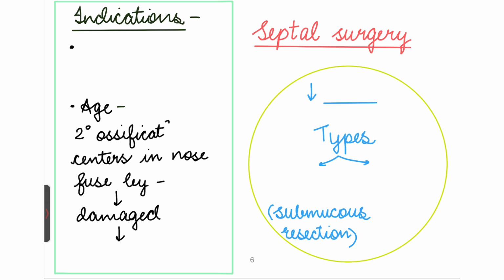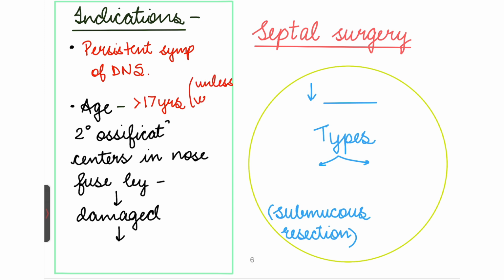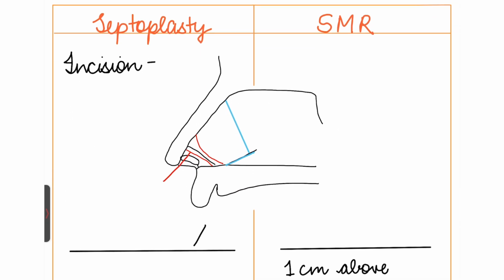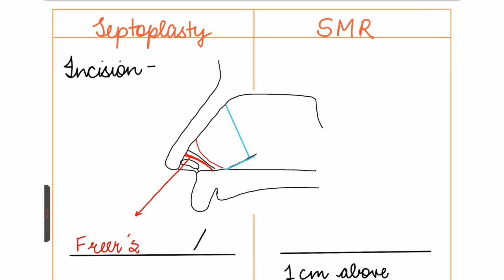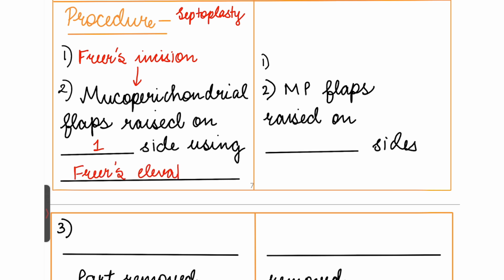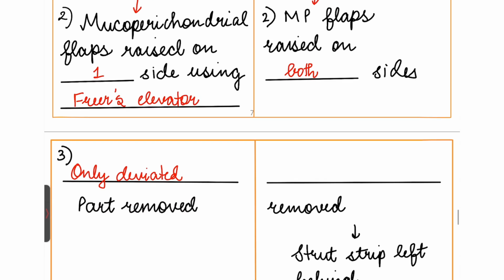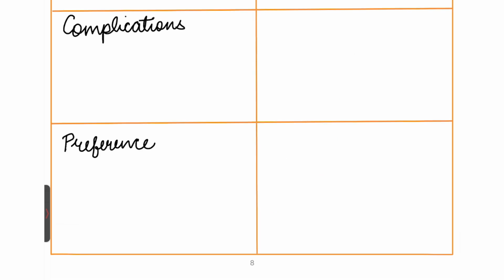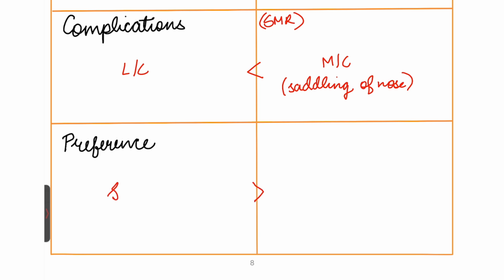SEPTOPLASTY v/s SMR | ENT | Septal surgeries | Exam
Confused between Septoplasty and SMR?
In this video, we clearly explain the differences between Septoplasty and Submucous Resection (SMR) of the nasal septum in a simple, exam-oriented manner.

Perfect for:

MBBS students

ENT viva & exams